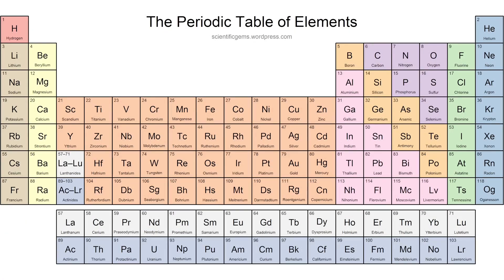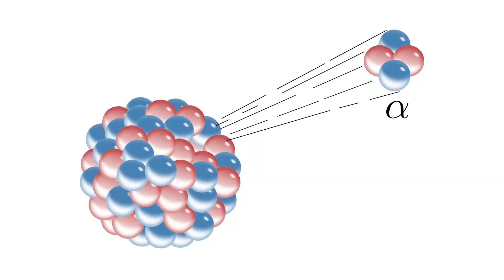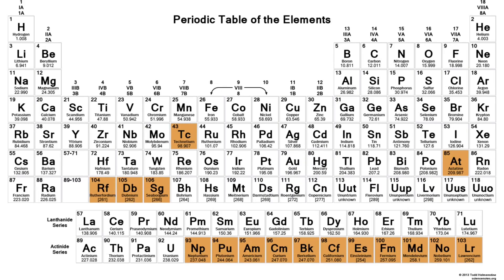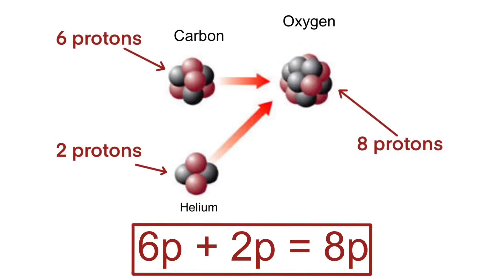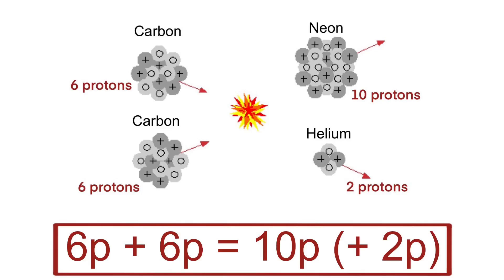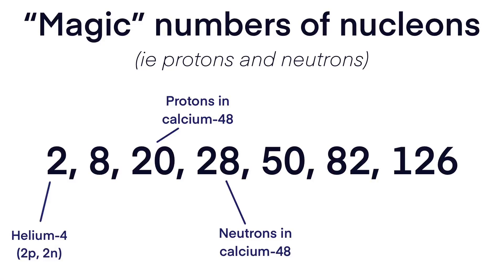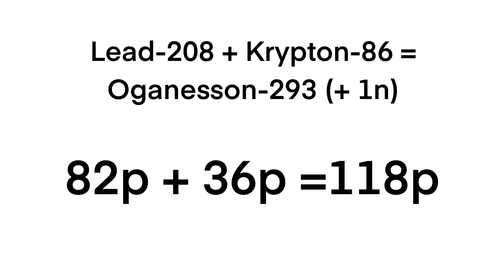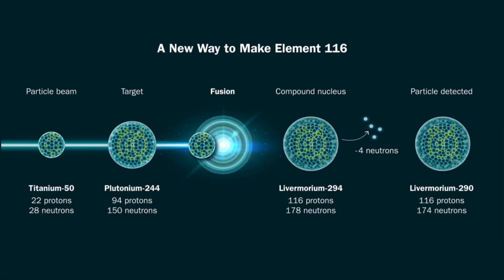Ready your periodic table: a new element is coming!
Scientists have discovered 118 elements so far. But middle school science teachers may have to put a new periodic table poster on their classroom walls, because researchers at the Berkeley Lab have unlocked a key prerequisite to new elements, clearing the way for an EIGHTH row of the periodic table.

Btw, I say "atomic smoosh" so much in this video and I truly wish I were sorry.

Article - "A New Way to Make Element 116 Opens the Door to Heavier Atoms" (Also contains images from Marilyn Sargent and Jenny Nuss of the Berkeley Lab, used in this video)
Pre-print - "Towards the Discovery of New Elements: Production of Livermorium (Z=116) with 50Ti"

Enjoy this story? You May Sustain Science by supporting me